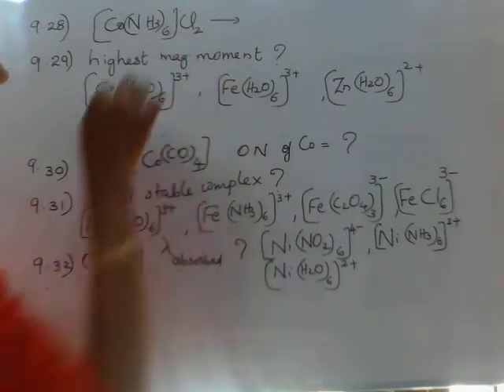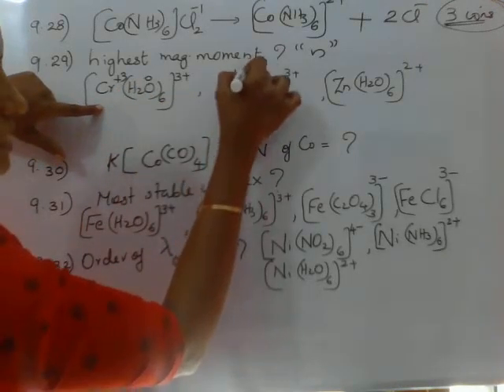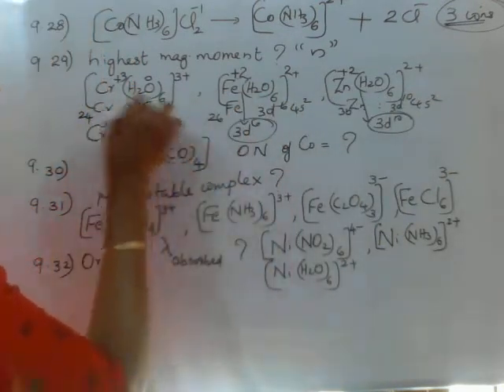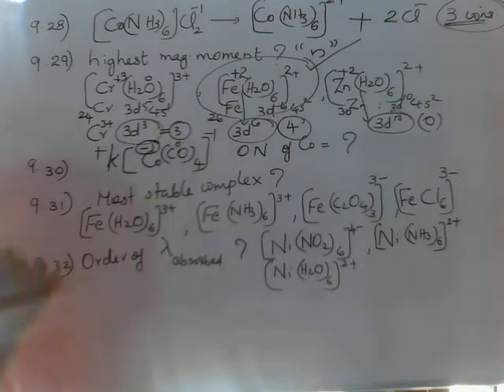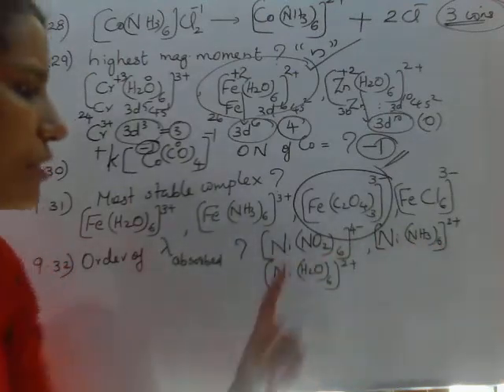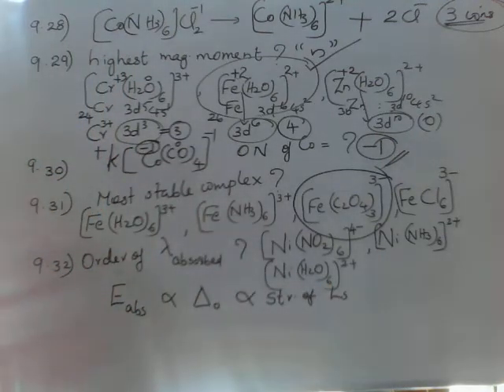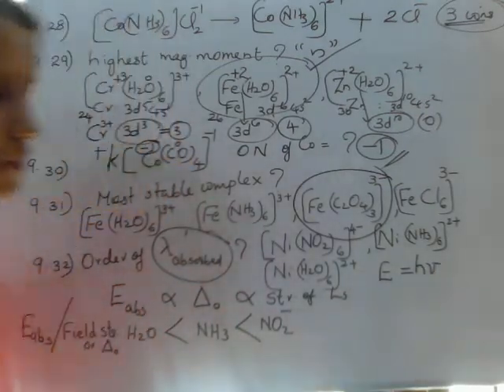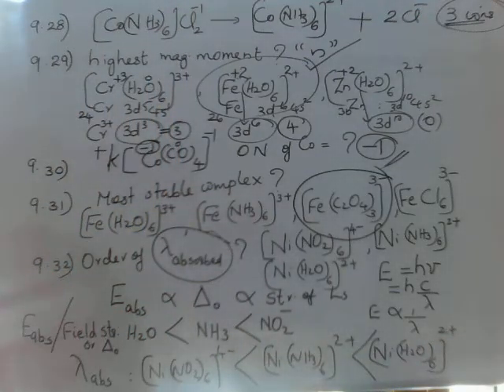Important Exercise questions based on CFT : Exercise 9: 28 to 32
Coordination compounds/12th Chemistry/Term 2